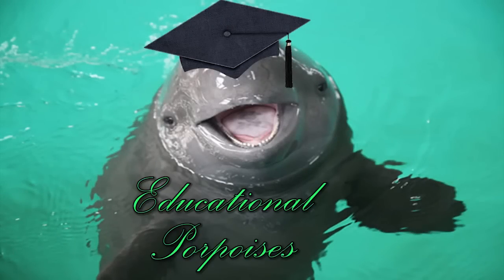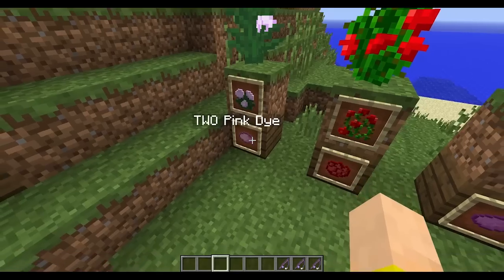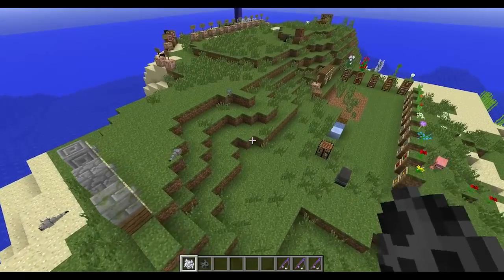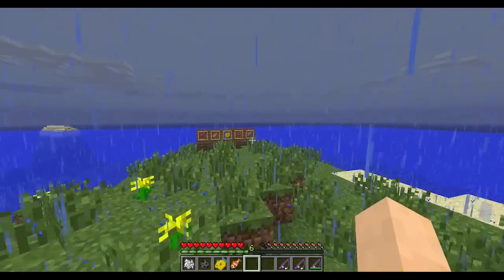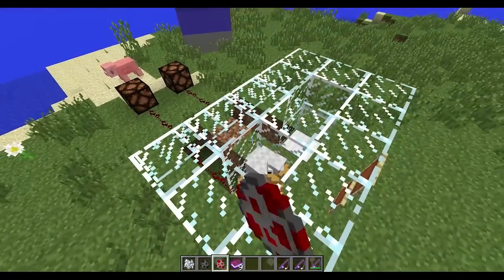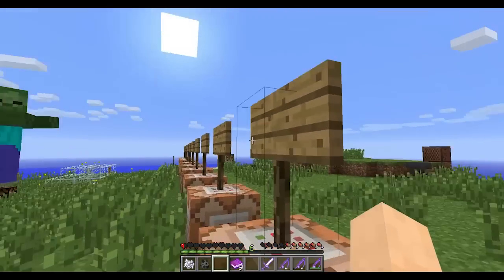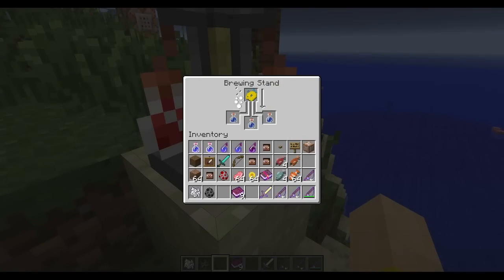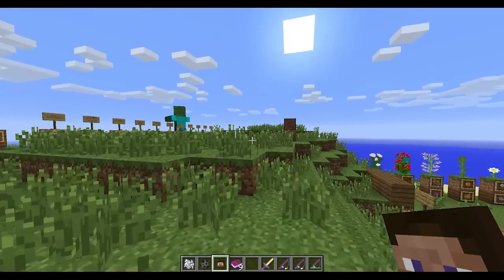Minecraft 1.7 Snapshot: New Plants, Fish, Summon Dragon & Giant, Sprint Fly, Heads, Packed Ice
I take a look at the new snapshot update available this week for Minecraft 1.7, 13w36a, and run down the list of new features & fixes added. There was so much added I had to split this up into 2 videos! Check out the other video for all the new Biome features.

In this video we run down the new Plants, Flowers, Fishing mechanics, Salmon, Clownfish, Pufferfish, how to make Player Heads, Summon Monsters, Animals, & other entities, easy Sprinting on the ground & in the air, Stomping & Fishing particles, Packed Ice, Resource Pack mixing, Sound control, & a ton more.

Official Changes:
- A Ton!

Seed: Minecraft

Music by Andrew Riley entitled "Along the Way", "Just Passing By", "In the Meadow", "Daylight Battle", "The Coffee Bean Incident", "A Careless Trifle", "Esterwinds", & "Super Kukicha"